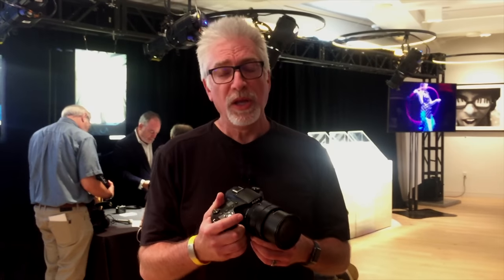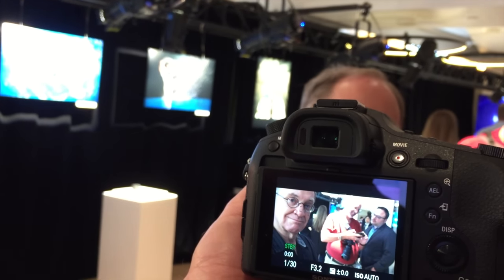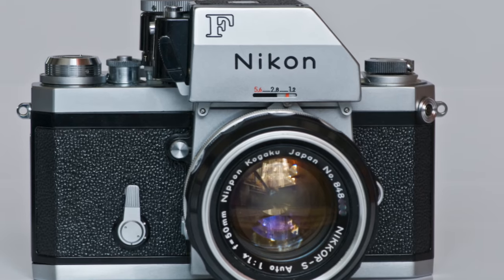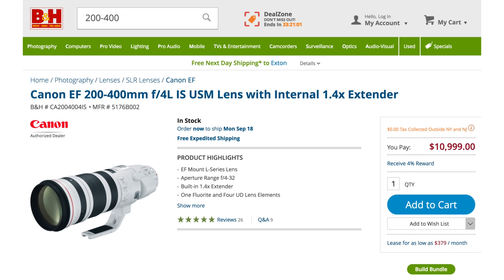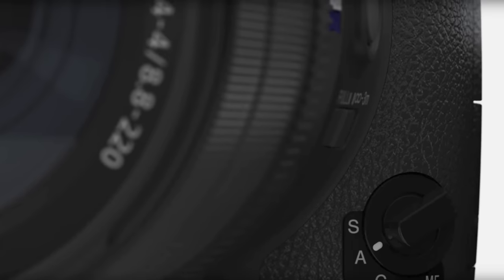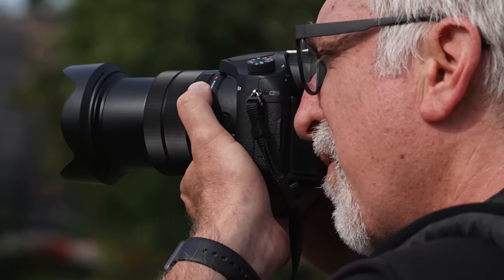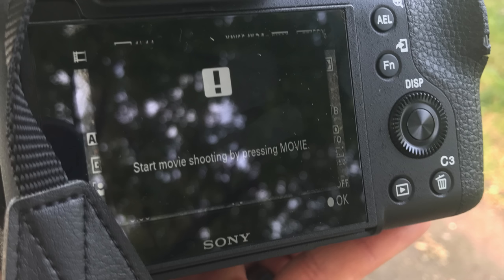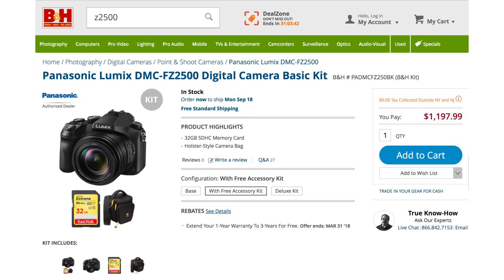Sony RX10 IV is a Paradox: Big, Fast, Slow, Small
Killer tech now with phase detect AF, killer price point when you consider just what it would take to get the same or better image quality on a full frame - but to do the package full justice it needs a new menu system and improved ergos. [MORE BELOW]

My favorite gear

COME JOIN US ON OUR FIRST PHOTOWALK EVER, OCTOBER 6TH

YOU ASKED FOR IT, WE DID IT!:The first official Three Blind Men and an Elephant swag is now available

Gear reviewed:
Sony RX10 IV

Gear used for the review:
Sony a6300 (stills)
Sony FE 28mm f/2.0
Sony E 50mm f/1.8
Panasonic GH5
Sigma 30mm f/1.4
Sony UWP D-11 Wireless Bodypack Lav
Aputure Lightstorm C120t
Aputure Light Dome
iPhone 7+

Other products mentioned:
Nikon D5
Nikon D500
Nikkor AI-S600mm f/4s IF-ED
Nikkor AF-S 600mm f/4e FL ED VR
Nikkor AF-S 200-400mm f/4g ED VR II
Canon 1DX II
Canon 7D II
Canon EF 600mm f/4L II USM
Canon EF 200-400mm f/4L IS USM
Sony a9
Sony a6000
Sony FE 100-400mm f/4-5.6 G-Master
Leica 100-400mm f/3-6.3
Fuji XT-2
Fuji 100-400mm f/4.5-5.6
Sigma 150-600mm f/5.6-5.3 DG OS HSM (Canon EF)

Edit suite (hardware):
Apple 27" 2017 iMac w/Retina 5K (Mid-2017), jacked
G-Tech G-Speed Shuttle XL